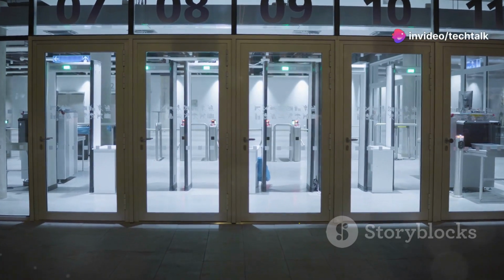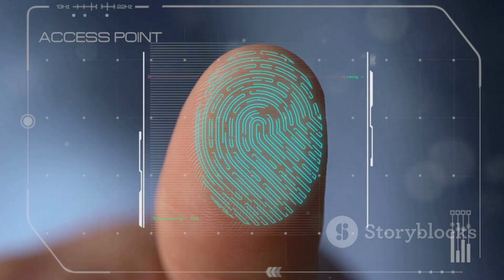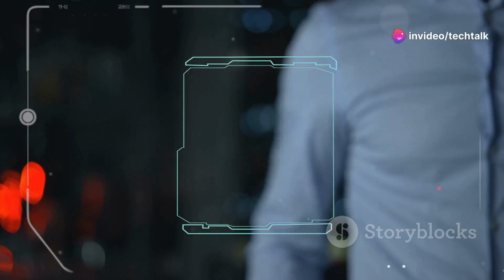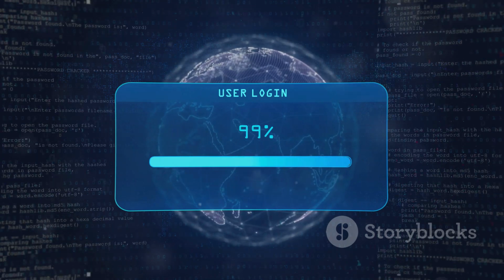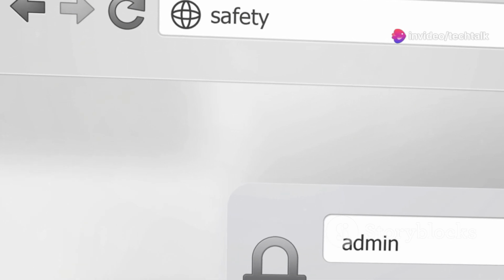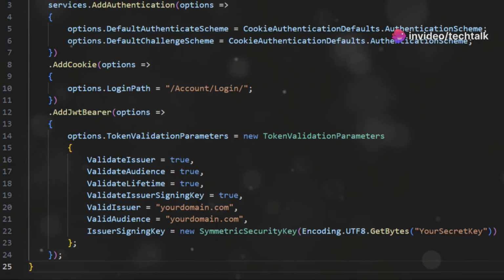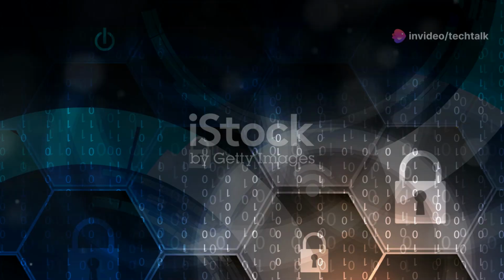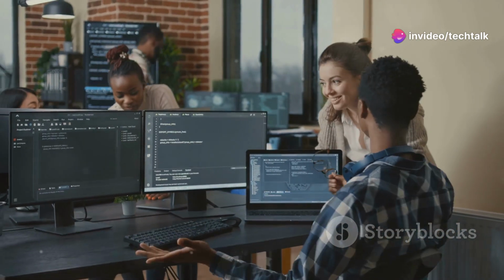The Ultimate Guide to ASP.NET Core Authentication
Welcome to "The Ultimate Guide to ASP.NET Core Authentication"! In this comprehensive tutorial, we will explore the essential concepts of secure login and identity management within ASP.NET Core. Learn how to implement robust authentication strategies, including user authentication and role-based access control, to enhance your application's security.

This video is perfect for developers looking to deepen their understanding of ASP.NET Identity and improve their skills in ASP.NET Core development.

Join us as we break down complex authentication topics into manageable sections, offering clear explanations and practical examples. Whether you're a beginner or an experienced developer, this guide will equip you with the knowledge to implement secure APIs and enhance your web security.

Don’t miss out on this invaluable resource for mastering ASP.NET Core Authentication!